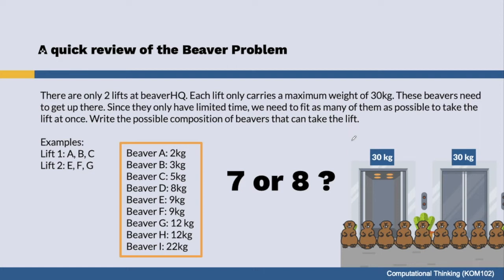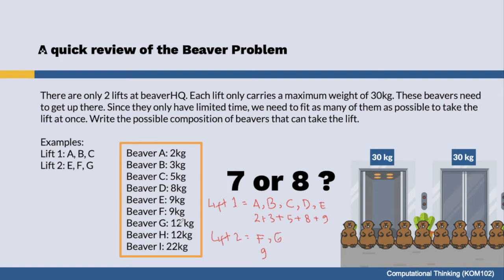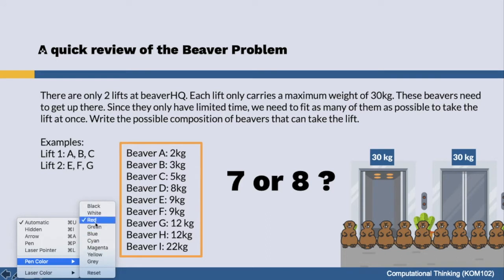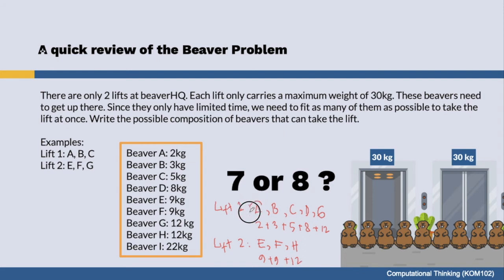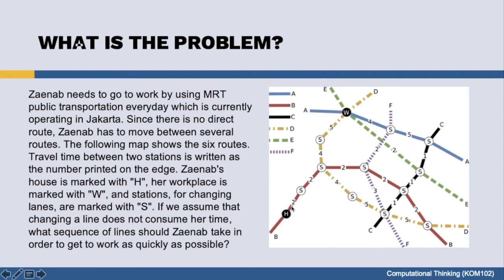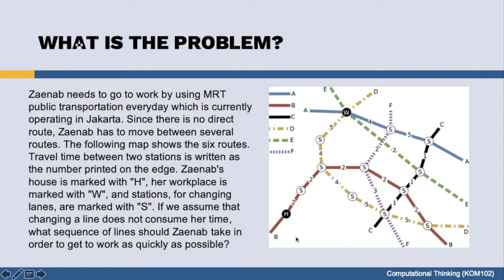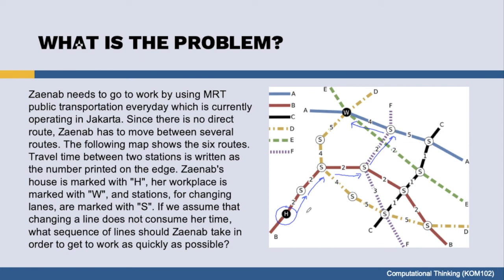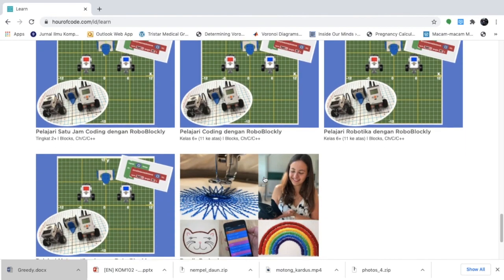Algorithmic Thinking (CT Lecture 12 Part 2 (English Version))